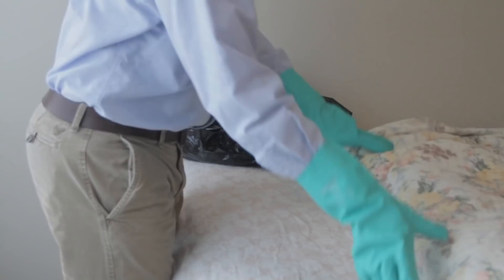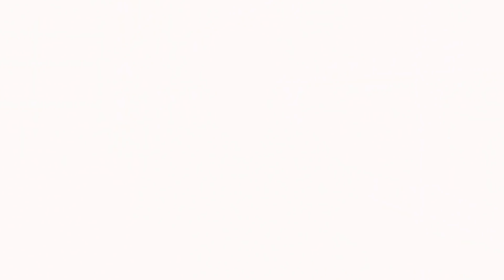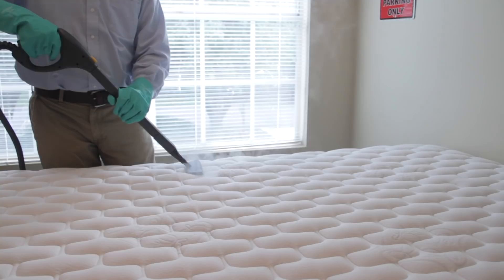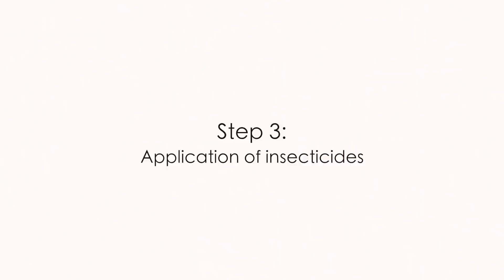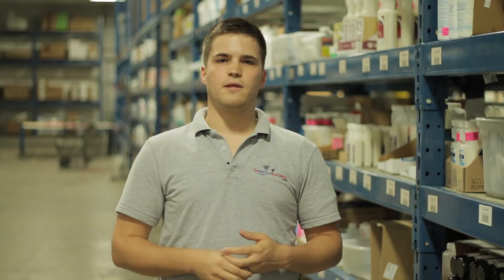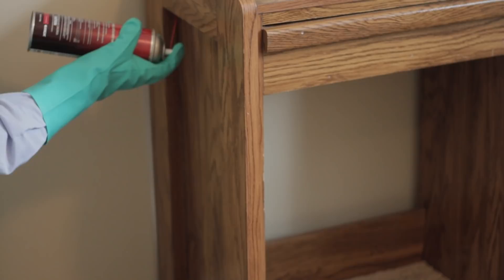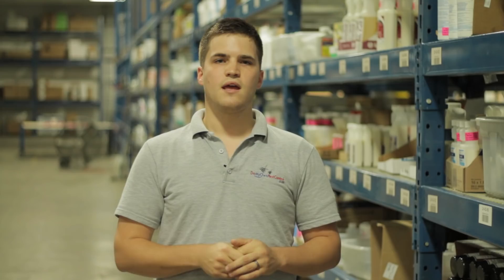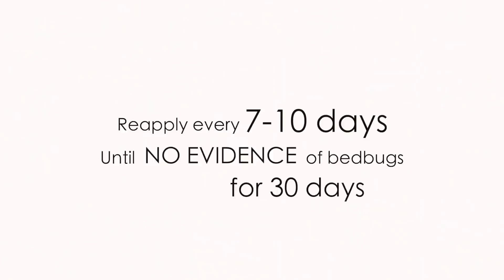How to Do a Bed Bug Treatment | DoMyOwn.com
*Average time to complete this treatment: Depending on the severity of the infestation it can take a minimum of 7-8 weeks, including repeat treatments.

We strongly recommend that you use a variety of methods and products to insure bedbugs are eliminated from infested areas. Trying only one product or method will usually NOT be enough to completely eliminate a bed bug infestation.

-timestamps-
0:28 Prepare your space for a bed bug treatment {Step 1}
1:40 Using a bed bug heat treament {Step 2}
2:14 Applying a liquid insecticide to control bed bugs {Step 3}
3:29 Applying a dust insecticide for bed bug control {Step 3.5}
4:00 Treat again every 7-10 days until you see no bed bugs for 30 days